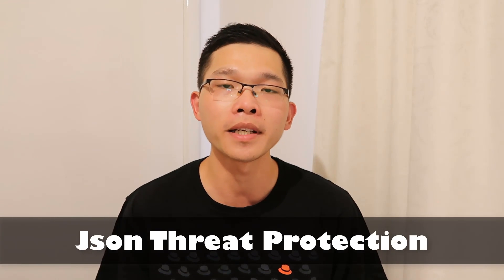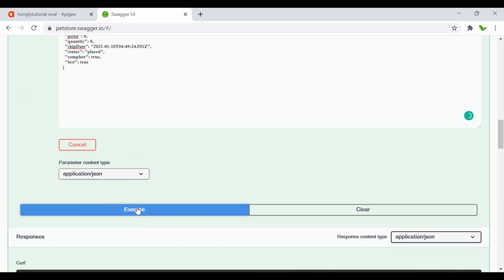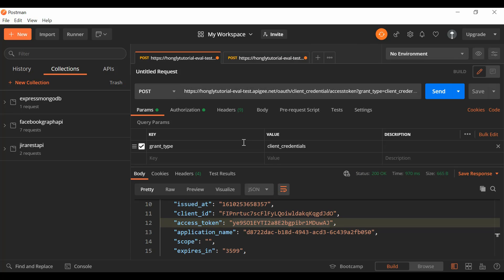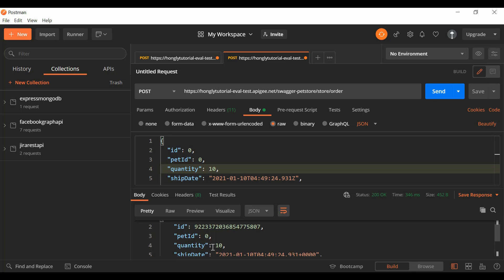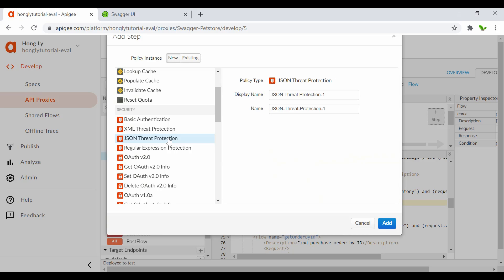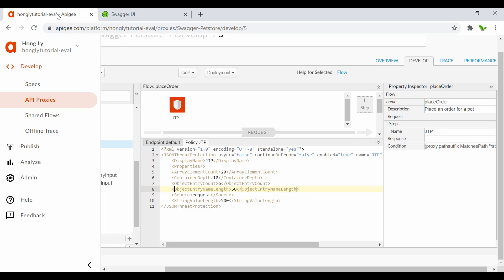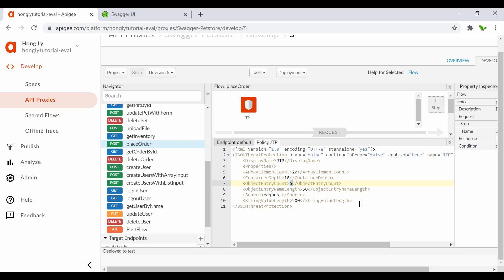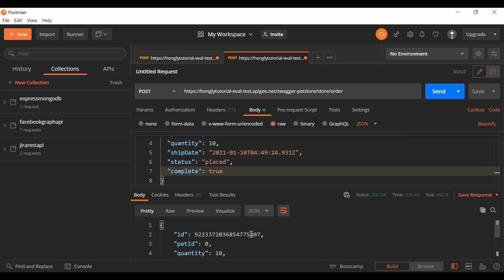JSON Threat Protection | Google Cloud Apigee Tutorial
I will cover JSON Threat Protection in Apigee. You will learn to validate incoming JSON payloads before sending to the backend and how to limit the payloads.